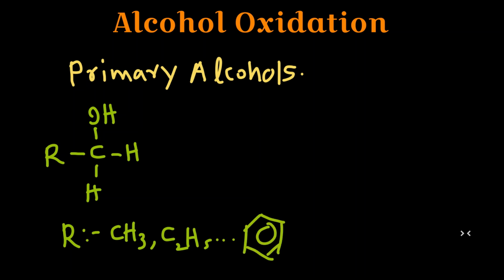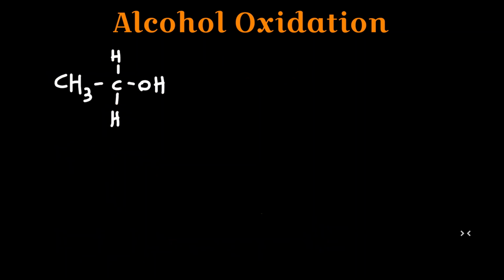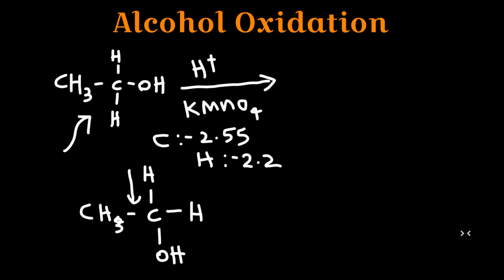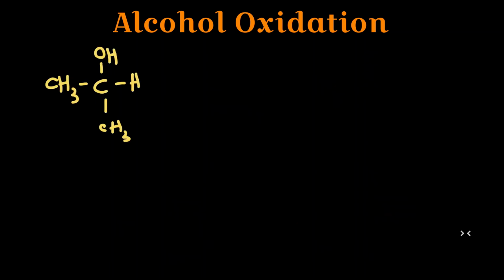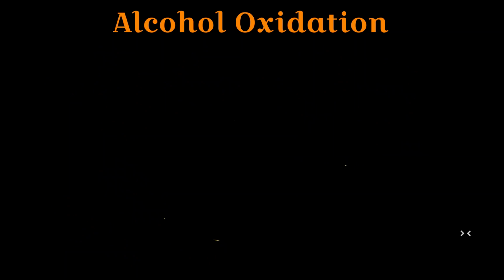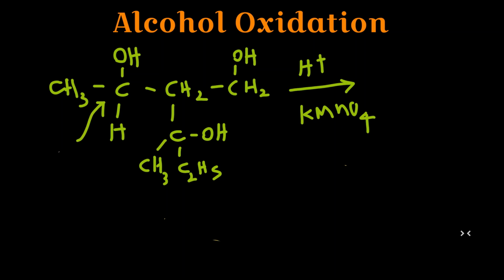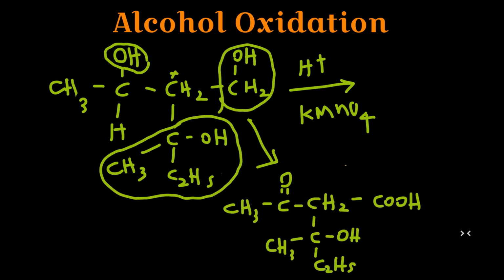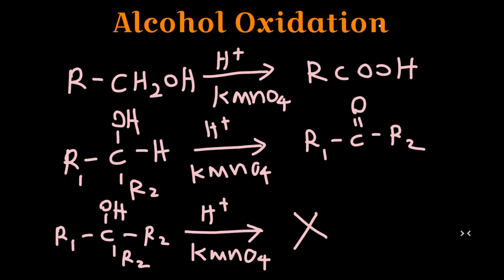Alcohol Oxidation| Primary Alcohol|Secondary Alcohol | Tertiary Alcohol|Organic Chemistry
In this channle we teach you chemistry tricks.
Basically Organic chemistry tricks,lessons and physics and maths.

🌿 Explore the fascinating world of organic chemistry and understand the secrets of carbon compounds.

🌿 Uncover the beauty of organic molecules and their role in our everyday lives.

🌿 Dive into the world of hydrocarbons, aromatic compounds, and the magic of carbon chemistry.

🌿 Demystify organic reactions and witness the transformations of compounds right before your eyes.

🌿 Understand the significance of functional groups and their impact on organic molecules.

🌿 Embark on a journey through stereochemistry and unravel the spatial arrangements of molecules.

🌿 Discover the wonders of natural products and their organic origins.

🌿 Unleash the power of retrosynthesis and solve complex organic chemistry puzzles.

🌿 Navigate the world of isomerism and understand the diverse forms molecules can take.

🌿 Learn about the role of catalysts in organic reactions and their impact on reaction rates.

🌿 Explore the world of carbohydrates, lipids, and proteins, the essential building blocks of life.

🌿 Understand the principles of organic spectroscopy and unravel the mysteries of molecular analysis.

🌿 Delve into the world of enantiomers and diastereomers, exploring the mirror images of molecules.

🌿 Discover the role of transition metals in organic chemistry and their catalytic prowess.

chemistry organicchemistry organicchemistryconversions inorganicchemistry CBSEboardexam cbsechemistryclass12 cbsechemistryclass12syllabus cbseorganicchemistry12 cbseorganicchemistryclass11 cbse11organicchemistry neetchemistryquestions neetchemistrycrashcourse neetchemistrych1 neetorganicchemistry neetorganicchemistrytricks neetorganicchemistryoneshot alorganicchemistryinenglish alorganicchemistry chemistryorganicsinhala chemistryorganicrevision chemistryorganicreactions ukchemistryolympiad ukchemistrychallenge ukchemistryclasses organicchemistryusa chemistryeurope americanchemistry chemistryusa uschemistryolympiad American chemistry class
American chemistry syllabus